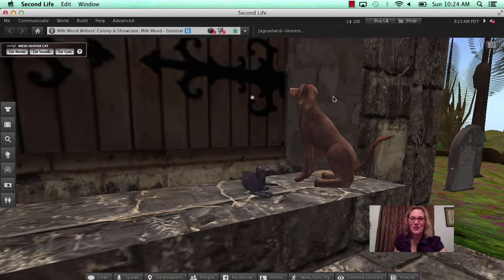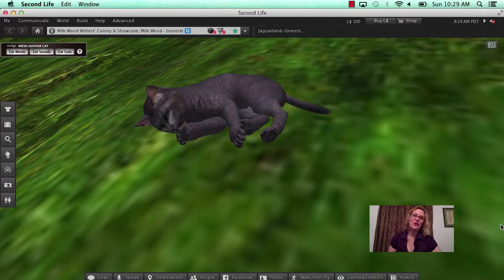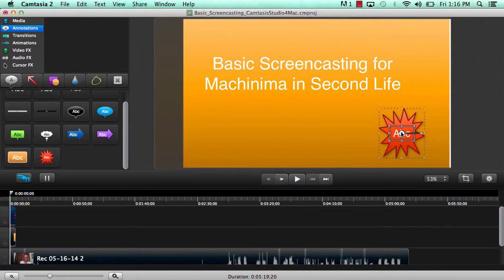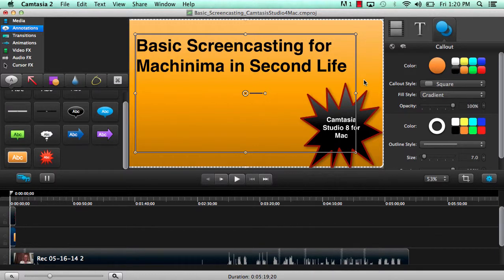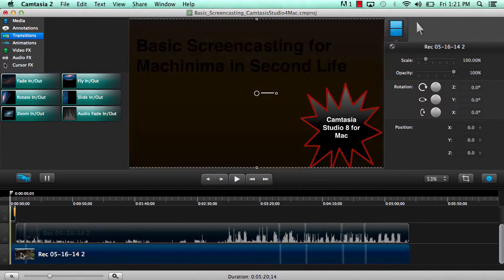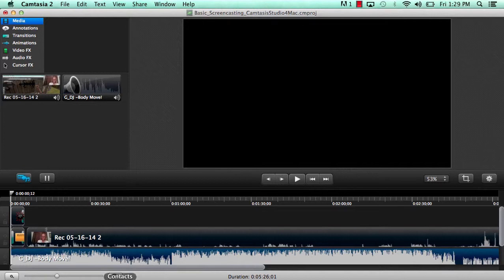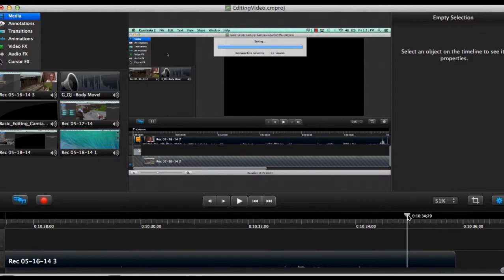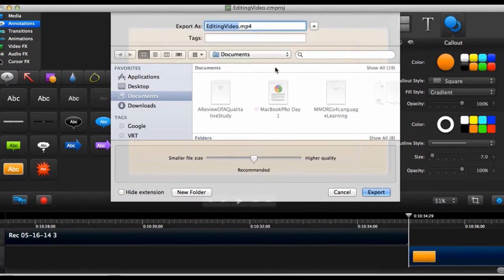Video Editing Camtasia 2 Mac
Basic video editing features and functions of Camtasia 2 for Mac. This  version of the video tutorial is from 5/26/14